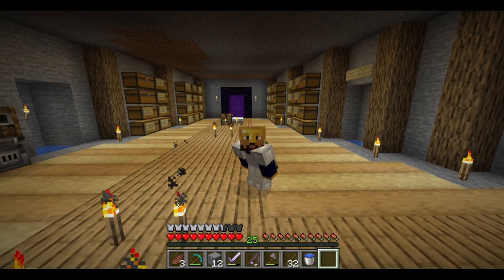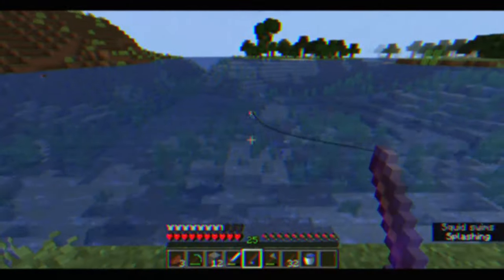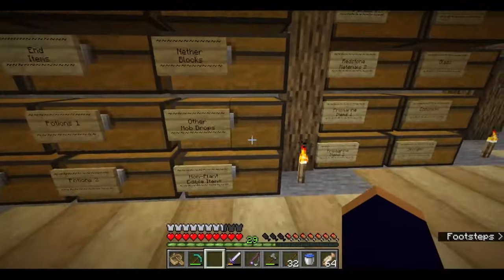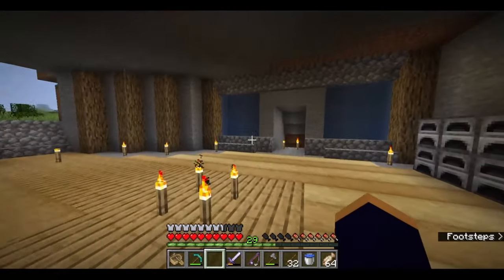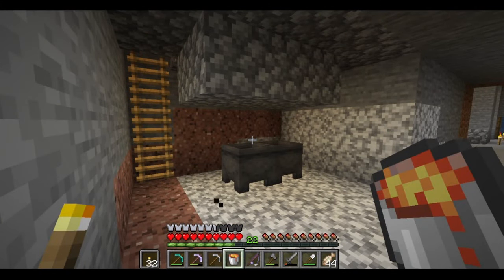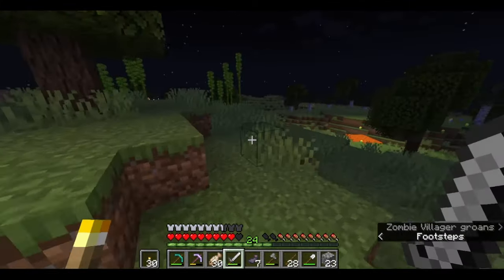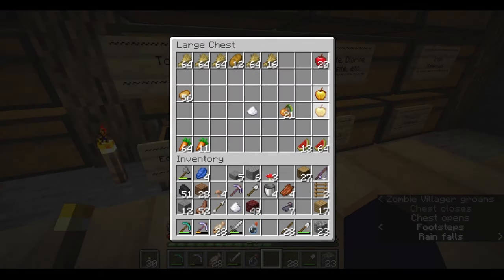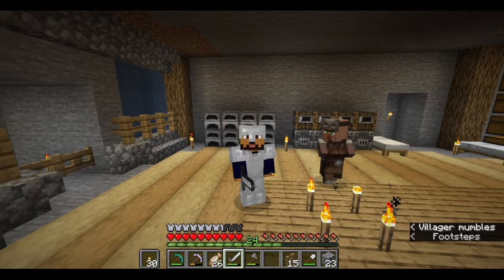Resurrecting the DEAD | Minecraft 1.20 - Part 4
Minecraft 1.20 - Part 4 | I Resurrecting the DEAD
Spank the like button if you enjoy the video!! :D

I started off this episode looking to cover myself in a suit of diamond armor... Instead a new visitor arrives on the scene and makes himself home with me while I struggle to figure things out as usual. How fun!

0:00 - Intro
1:20 - Levelling Up
2:22 - Night Falls
3:16 - Embarrassing Failure
5:15 - Mining Adventure
6:31 - First Mineshaft
8:24 - Back on the Surface
9:21 - Attempt No. 2
11:19 - The Cure!
12:29 - Outro